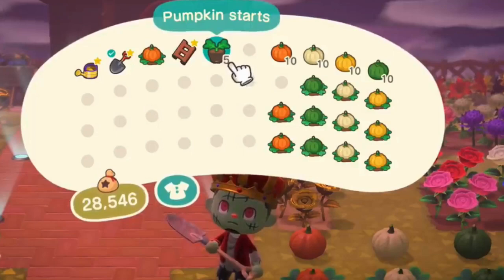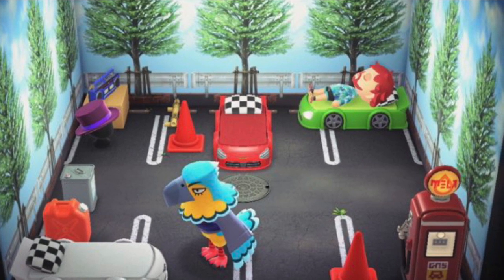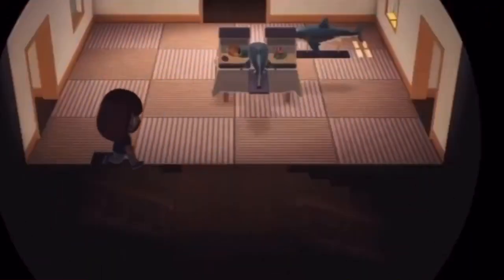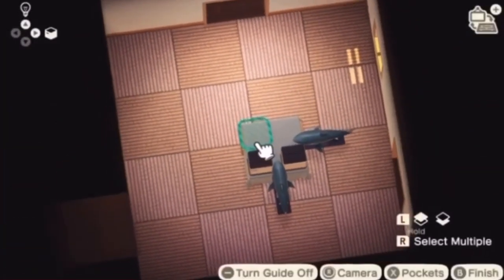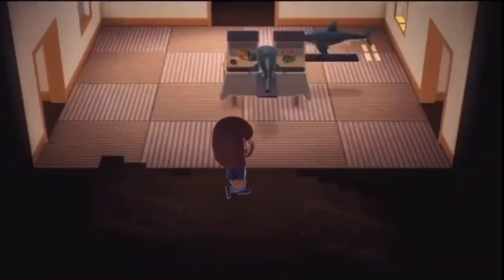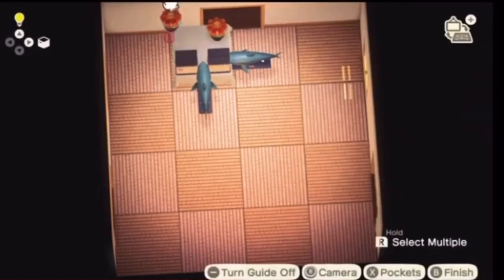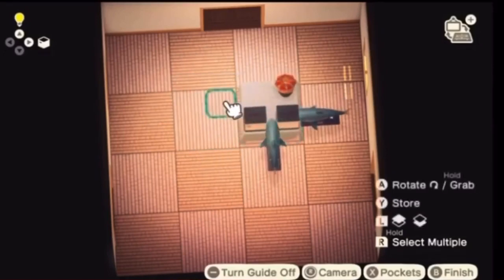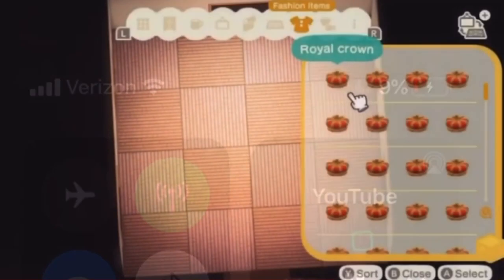ANIMAL CROSSING OCTOBER UPDATE -ALL New Features,Events,Villagers (New Horizon Tips)animal crossing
the new animal crossing new horizon july update inside of animal crossing new horizon features on the switch